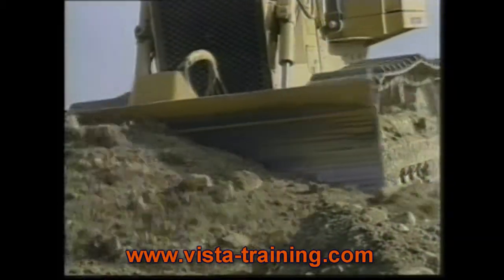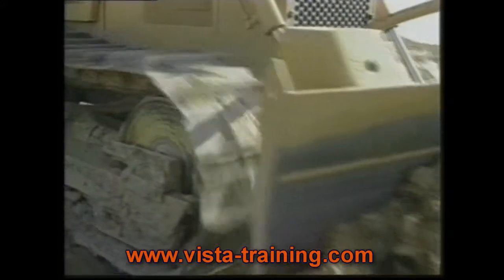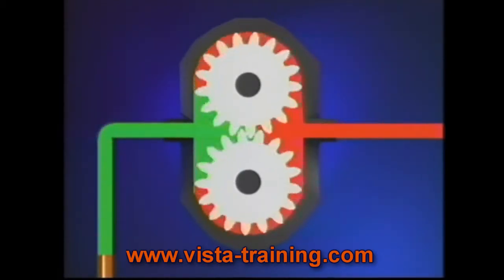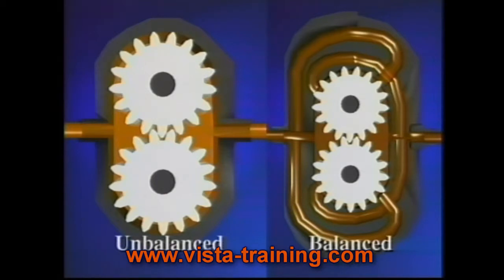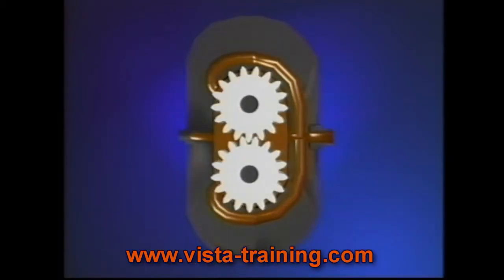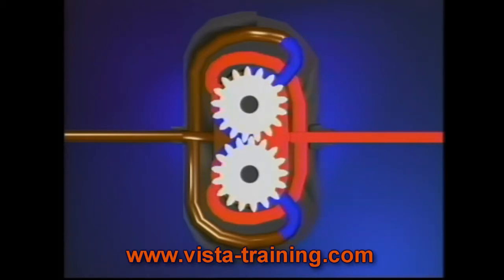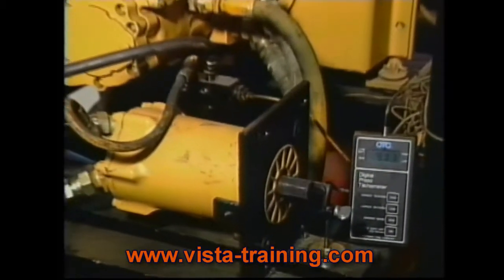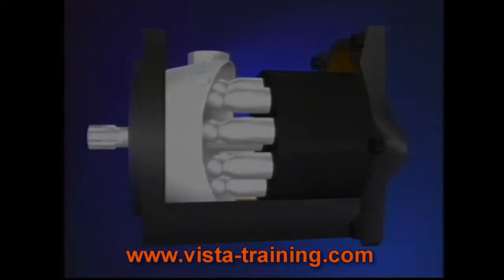Hydraulic Fundamentals for Mobile Equipment Clip #3.wmv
Clip #3 of our hydraulics training video. for details on how to purchase the full training video or related training materials such as equipment operator and service technician videos.